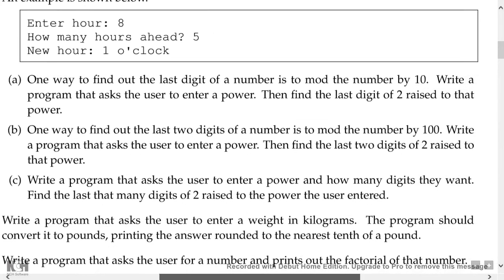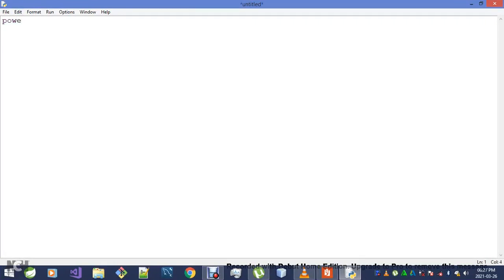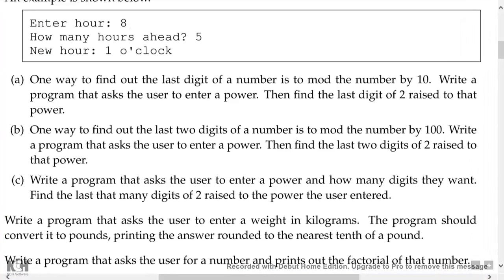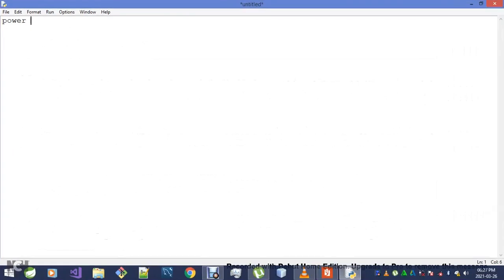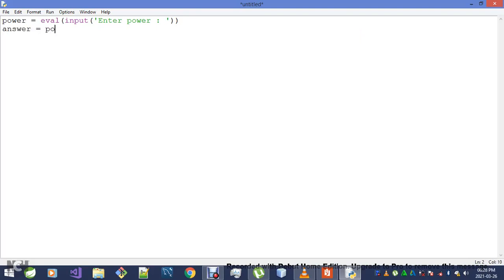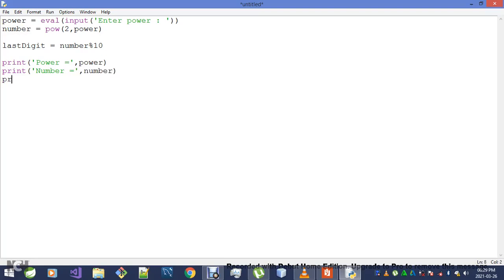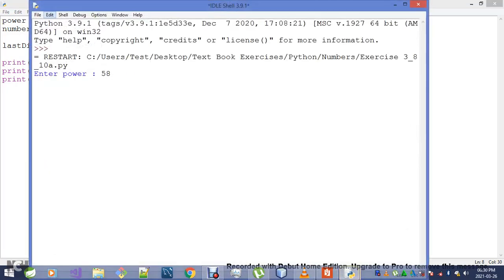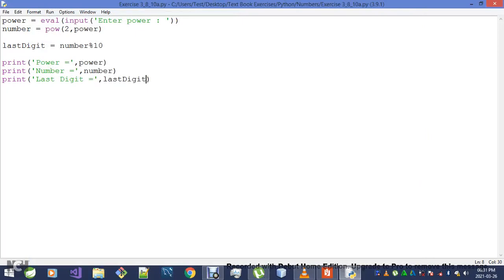A Practical Introduction To Programming - Exercise 3 8 10a